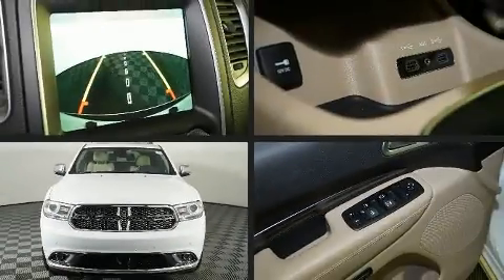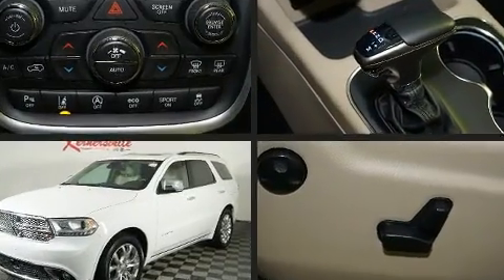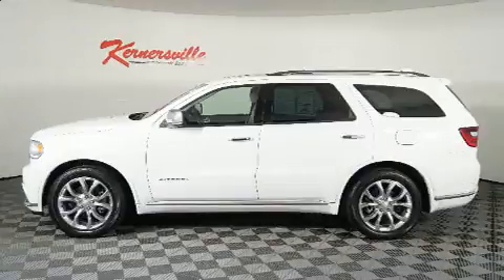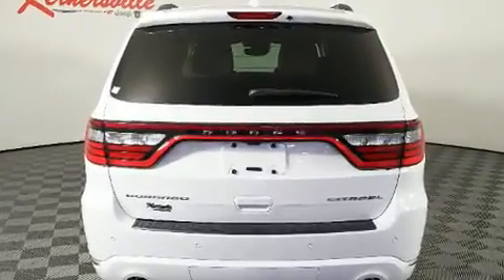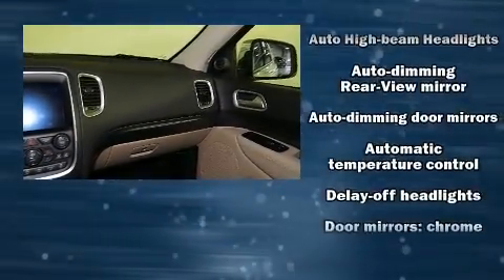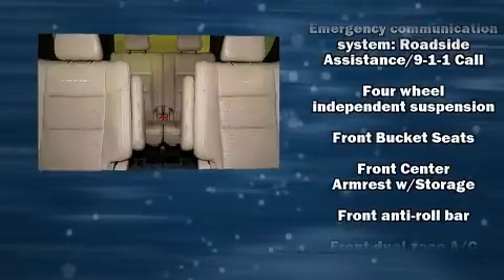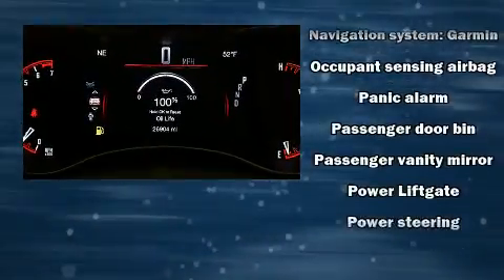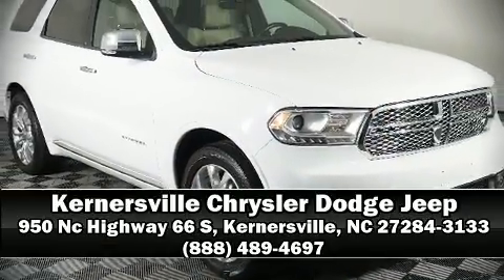2018 Dodge Durango Citadel at Kernersville Chrysler Dodge Jeep Ram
Features:

VIN: 1C4RDHEG7JC115100